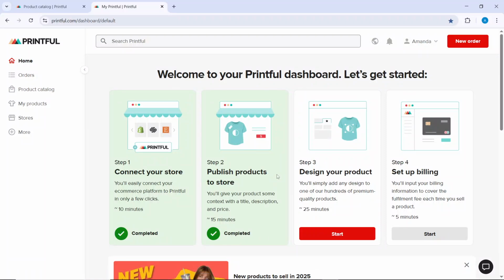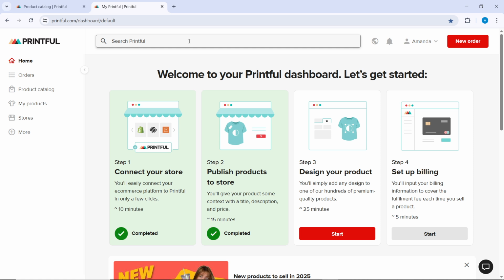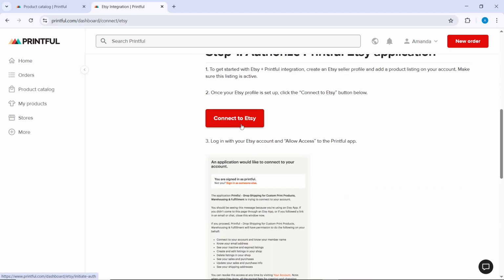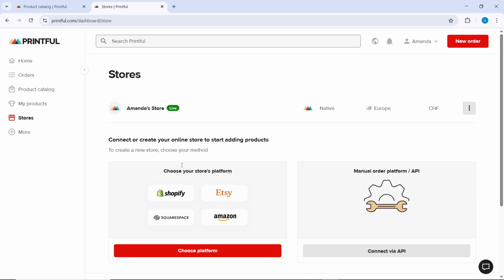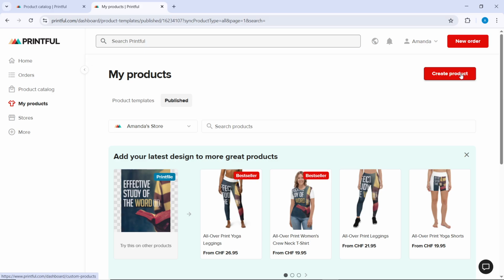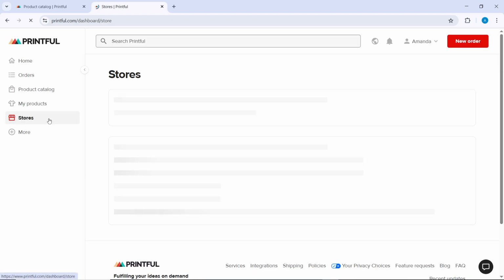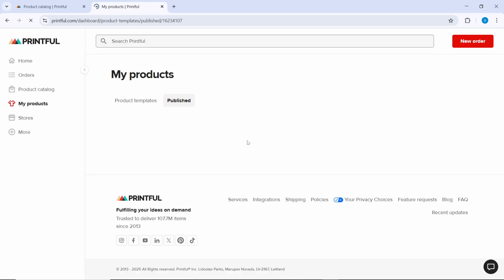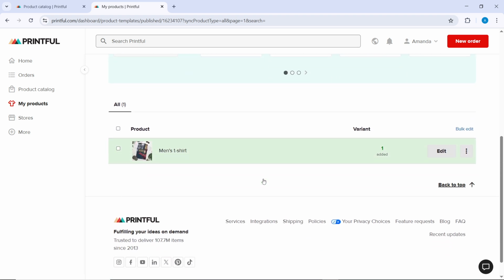How To Integrate Printful With Etsy (Quick Tutorial)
In this video I will show you How To Integrate Printful With Etsy. It would be good if you watch the video until the end so that you don't miss important steps.